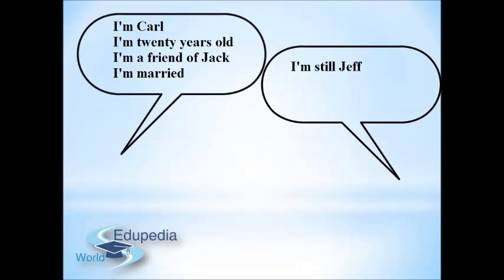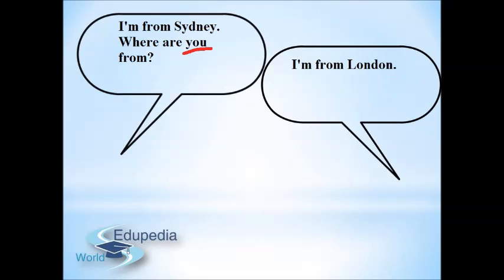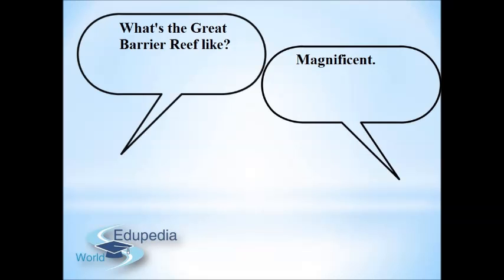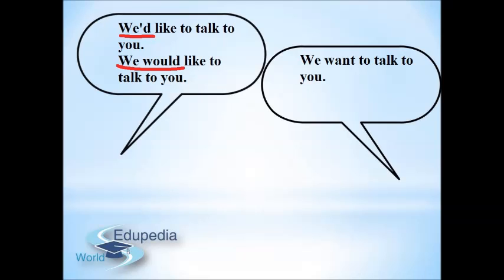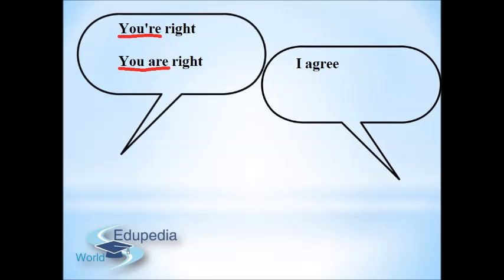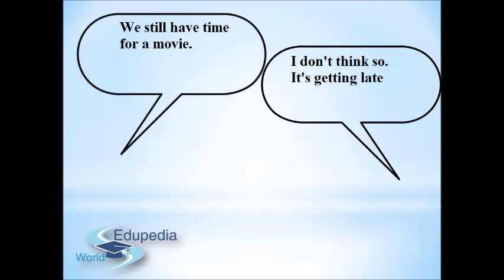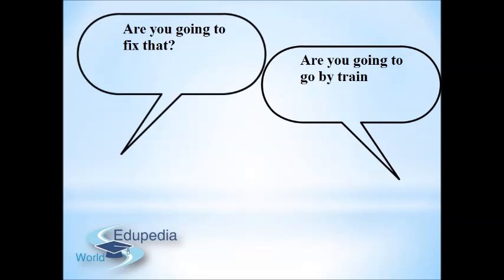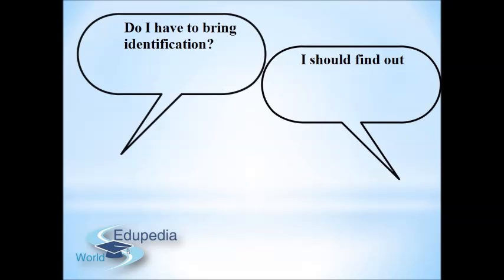Learn Spoken English | Starting a conversation | How to start a Conversation | Lesson 1